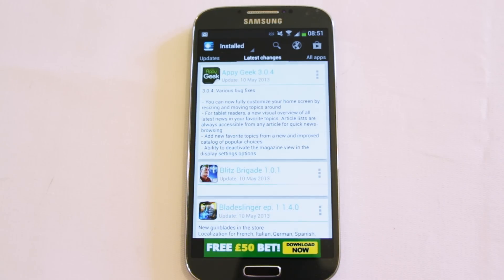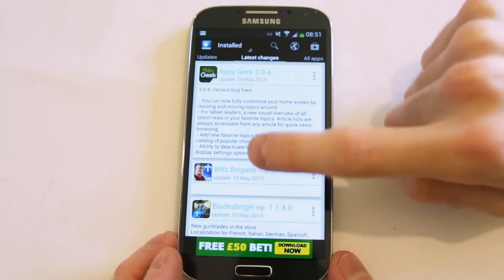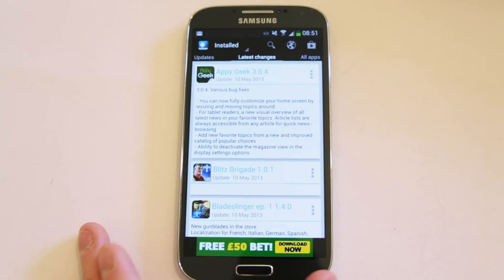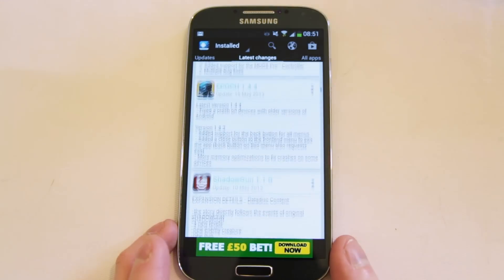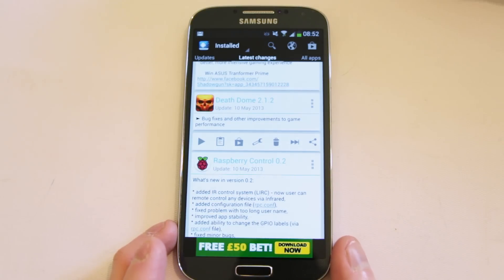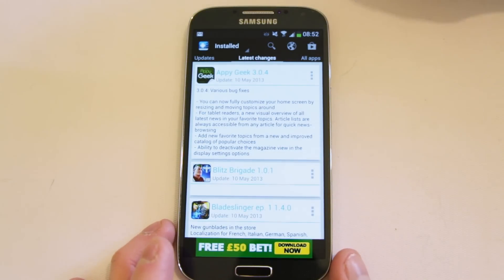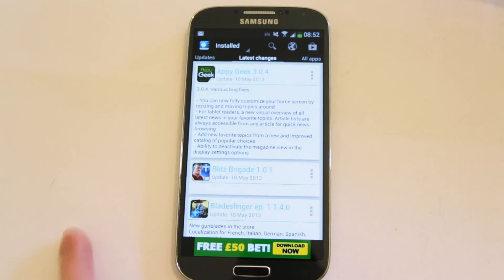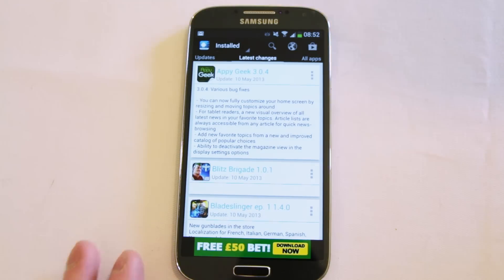Changelog Droid check Android change logs easily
Changelog Droid is one of those apps that you may wonder how you managed without it. Put simply it keeps an eye on all your installed apps change logs and presents them in a nice carded interface. So now when you get 8 app updates all at once you can go to just one location to read what's new.

The Androidizen